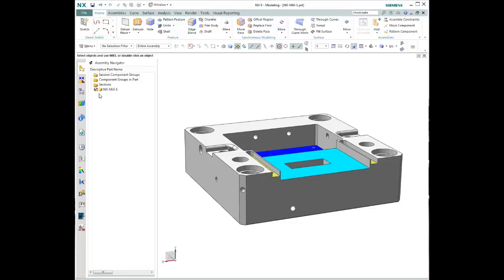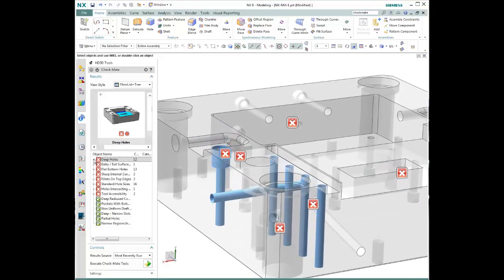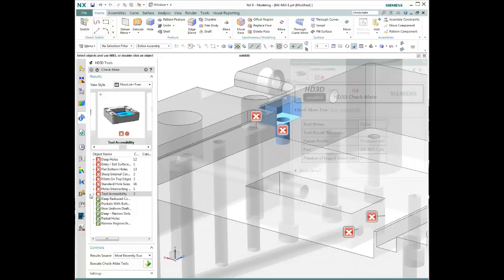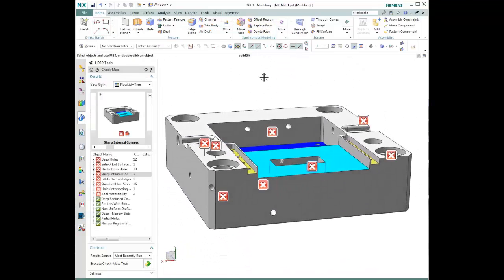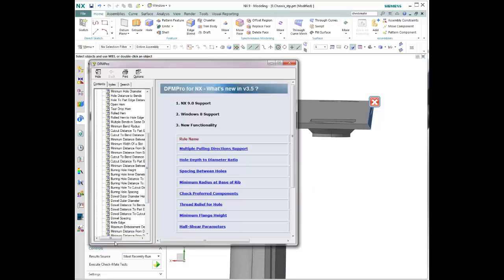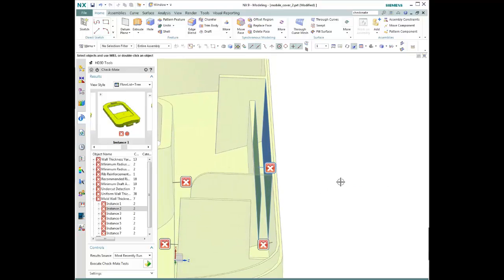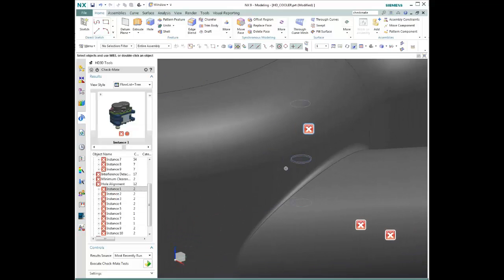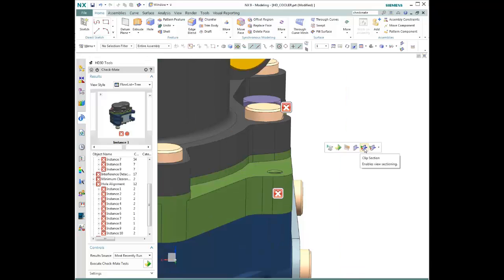DFMPro for NX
DFMpro for NX Enables upstream manufacturability validation that help identify designs that are difficult, expensive or impossible to manufacture